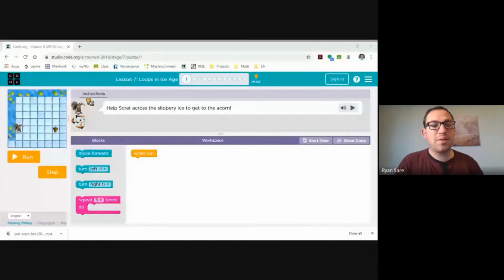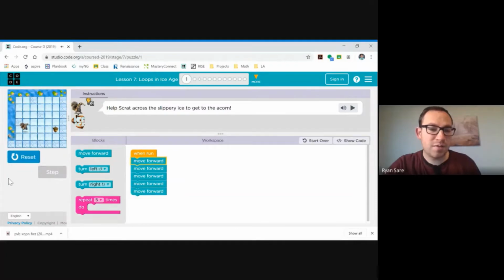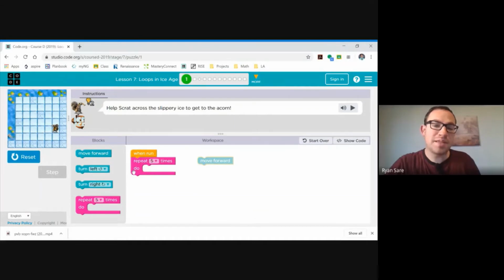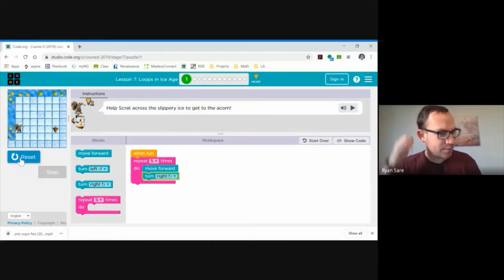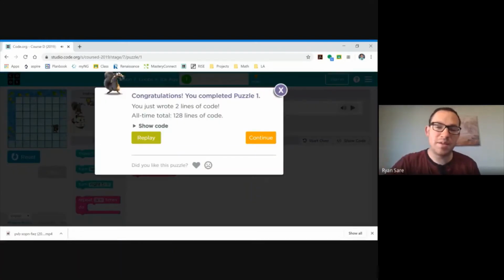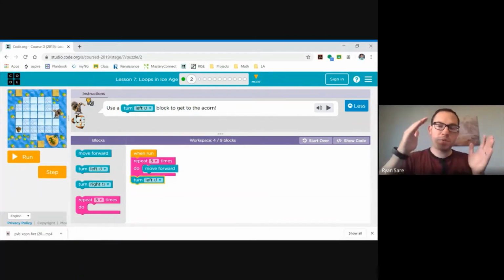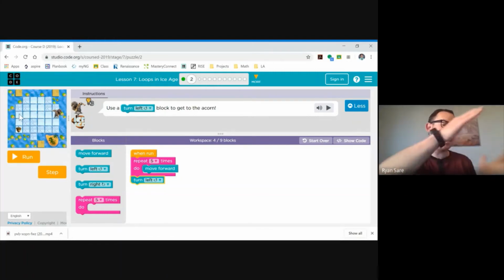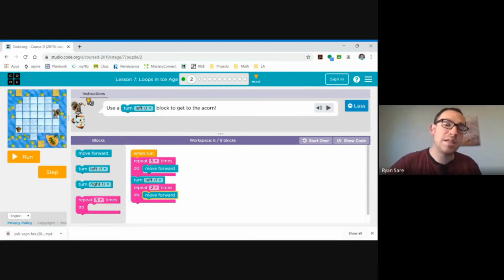Math Thursday, May 21